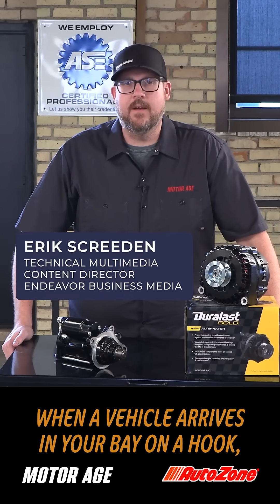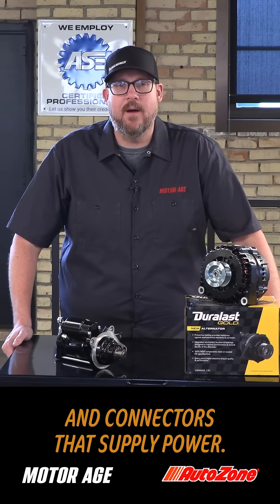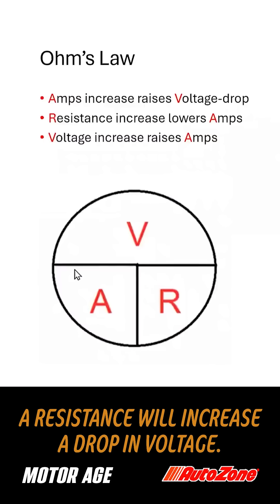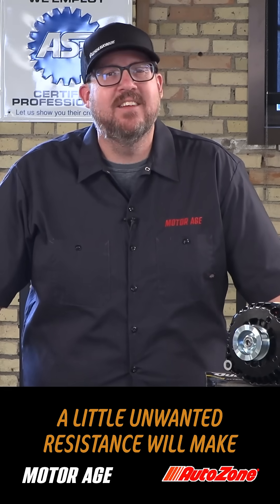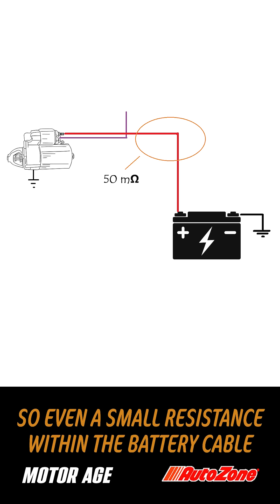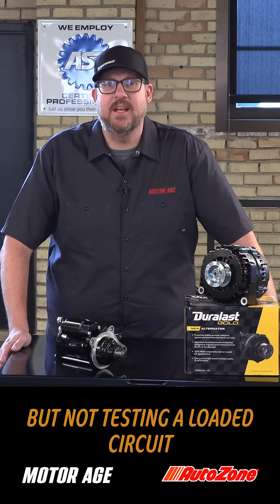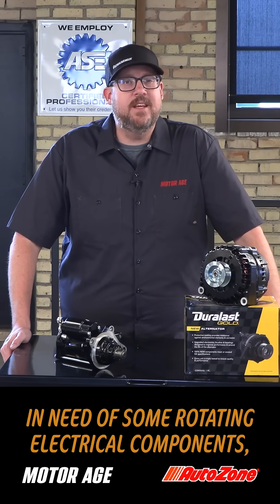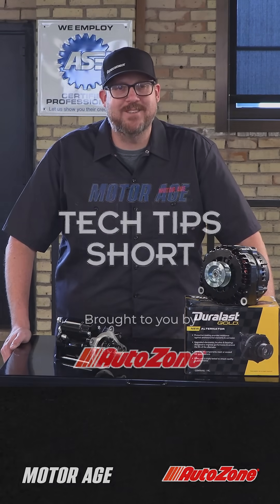Why Voltage Drop Testing Is the Key to Accurate Starting and Charging Diagnostics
In this Tech Tip Short, Erik Screeden breaks down why accurate starting system diagnostics require more than simply swapping parts. Screeden explains how electrical wiring faults, corrosion, and high-amperage circuits can create hidden voltage drop issues that mimic component failure. Using real-world examples, he demonstrates how even slight resistance in cables or connectors can affect starter motor resistance and hinder alternator troubleshooting, potentially leading to misdiagnosis.

Watch the full Tech Tip Short to sharpen your electrical testing skills and avoid unnecessary comebacks.